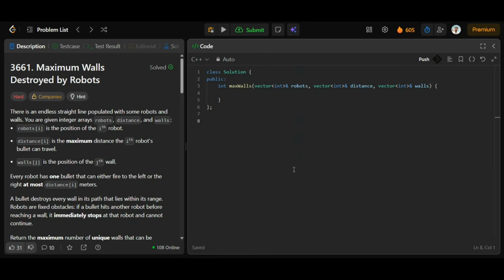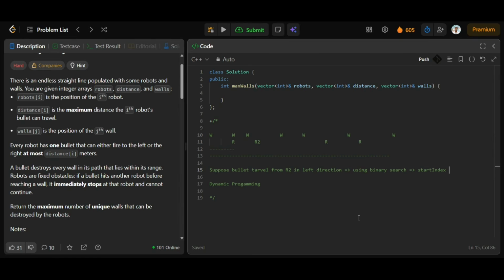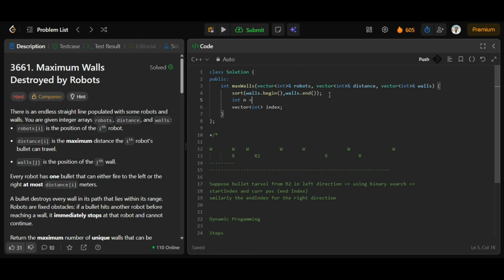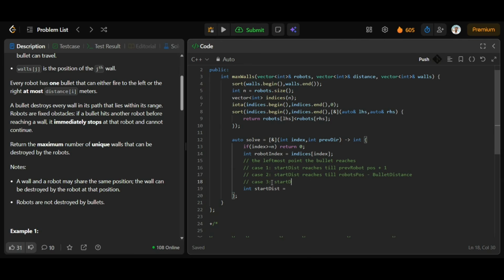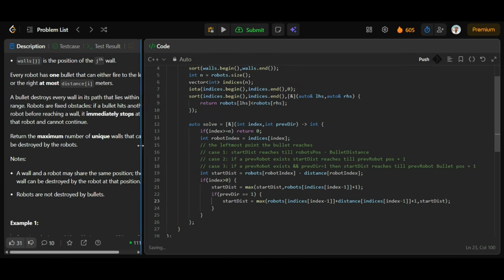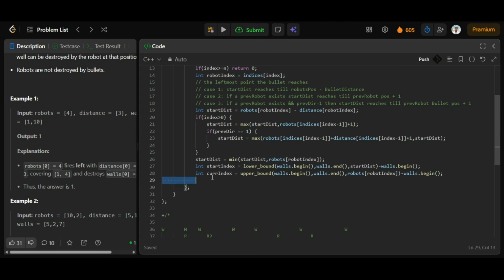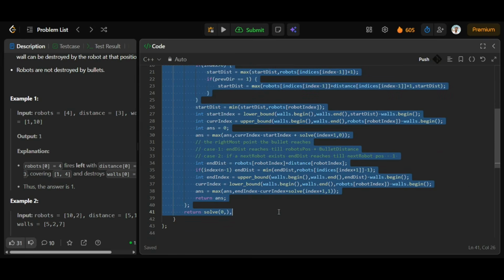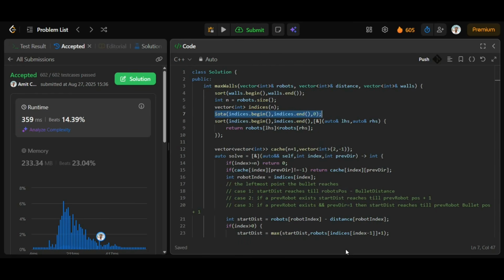3661. Maximum Walls Destroyed by Robots | Weekly Contest 464 | Leetcode